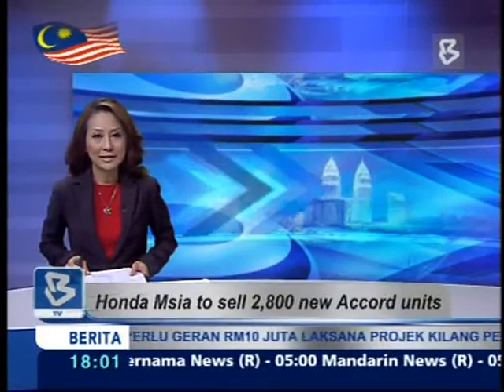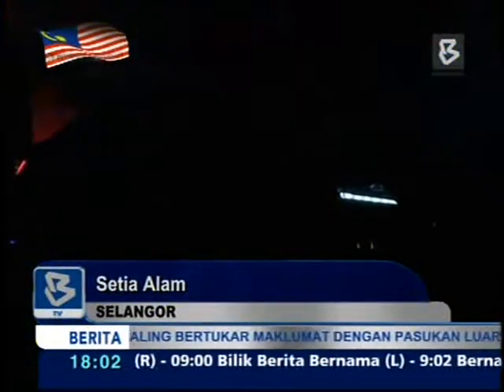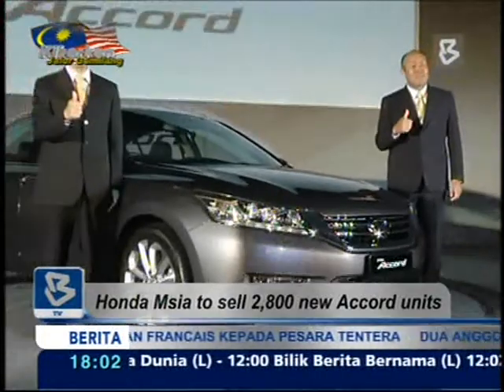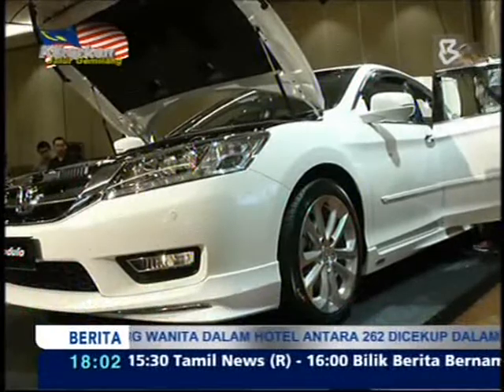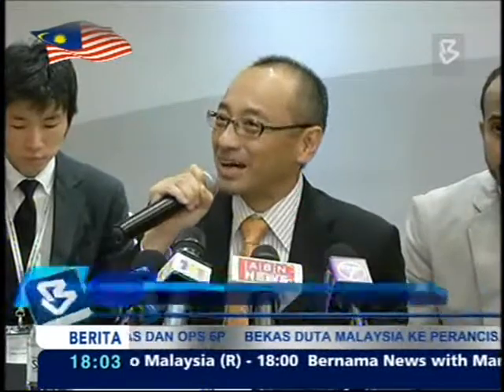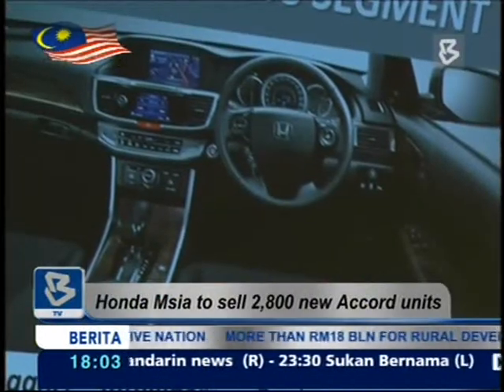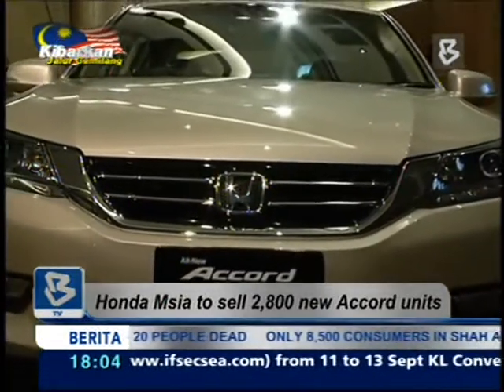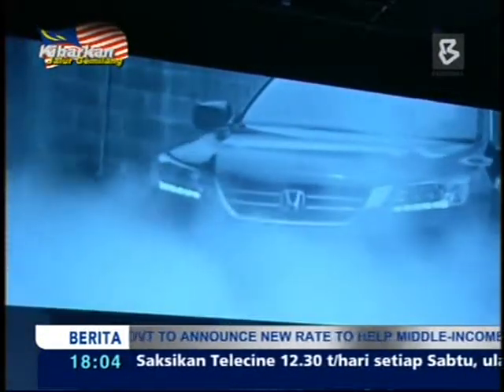04-09-2013-Honda Msia to Sell 2,800 New Accord Units